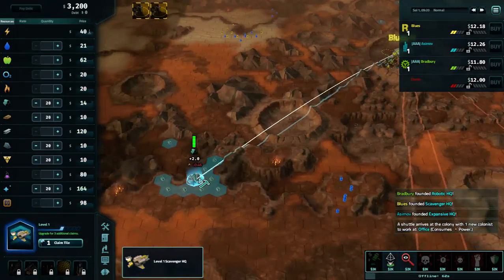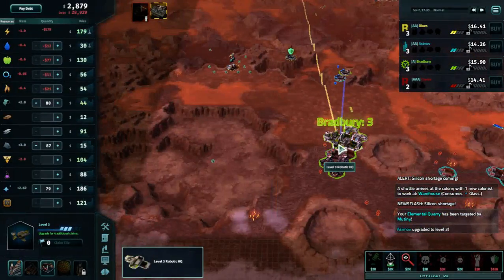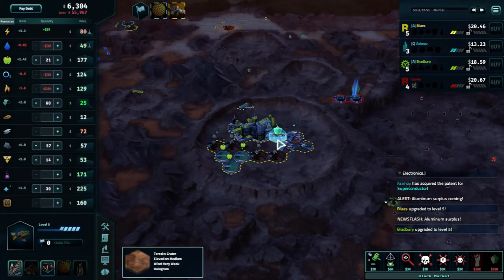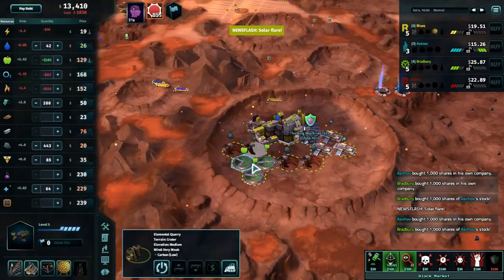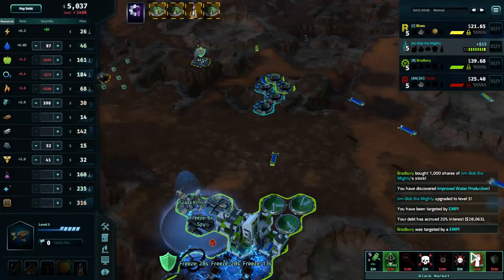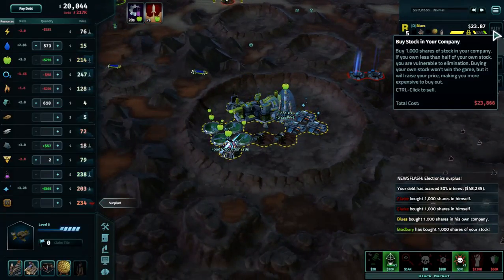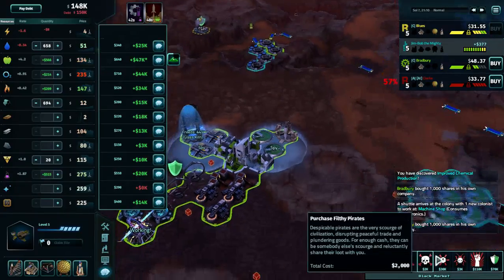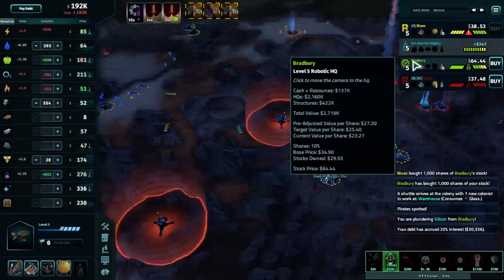Autumn Championship FFA - Round 1D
A replacement tournament for the Autumn Championship FFA brackets, which were scrapped due to scheduling difficulties.